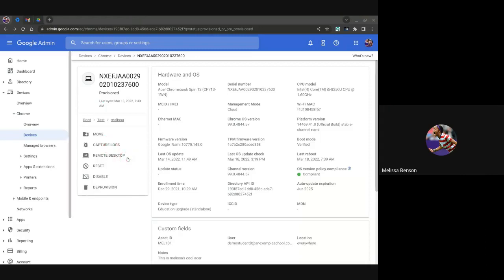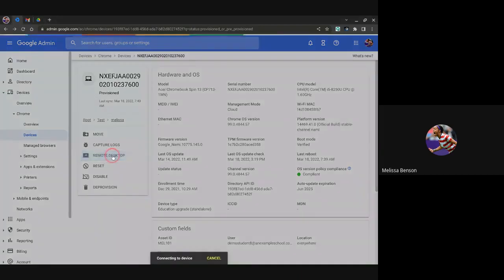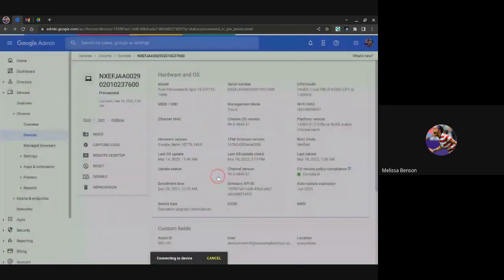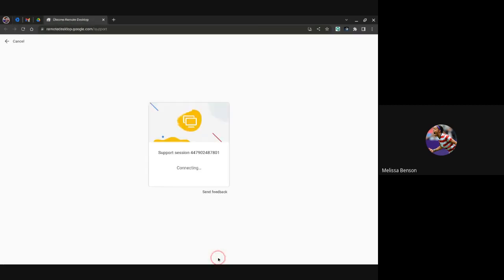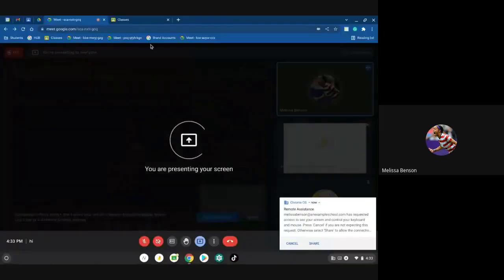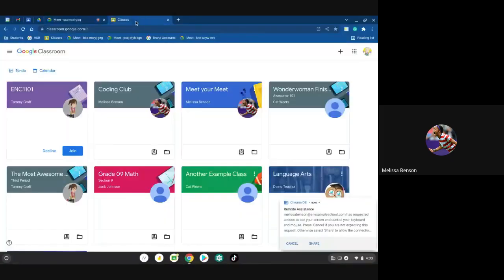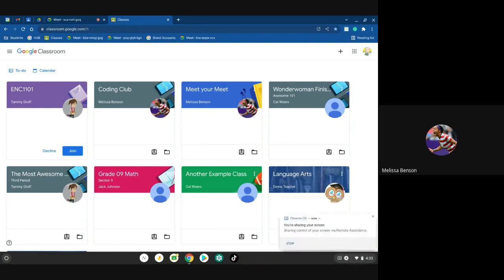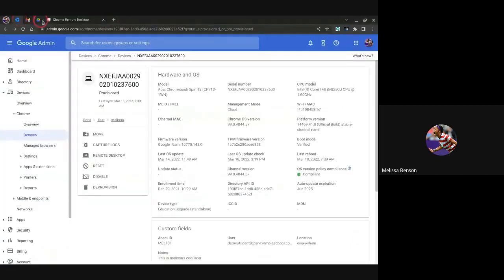ICYMI: Chrome Remote Desktop built right in the admin console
By far the most exciting update in March was around Chrome Remote Desktop. Missed it? Check out our summary about what it is, what problem it solves and how to use it.